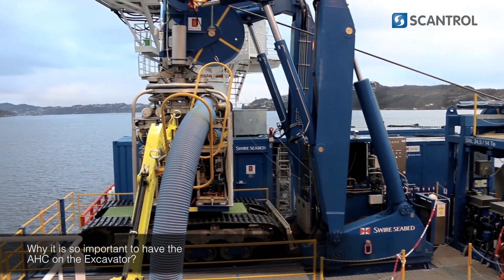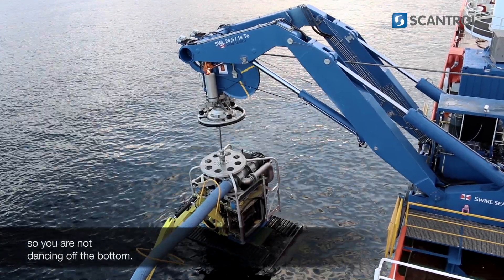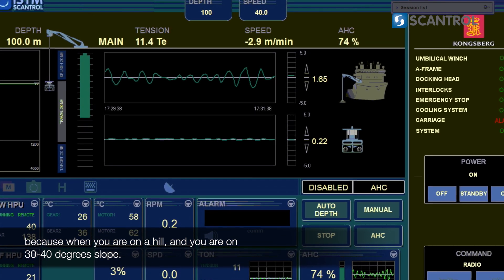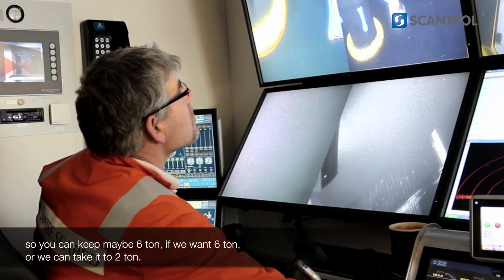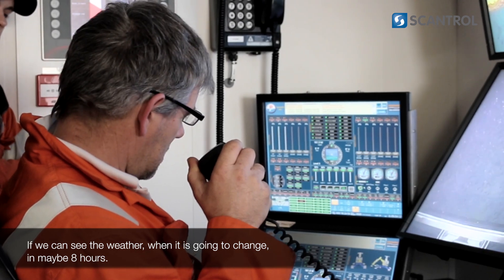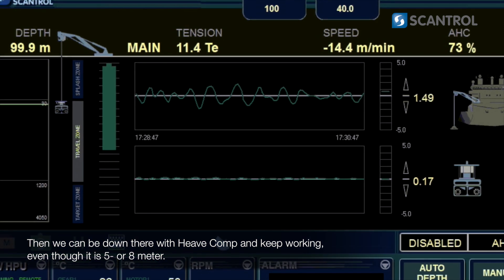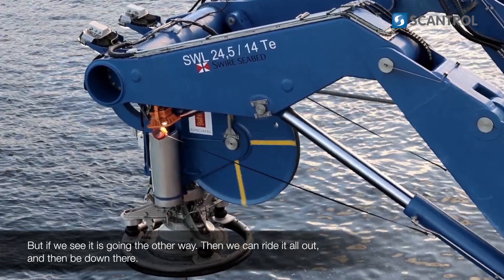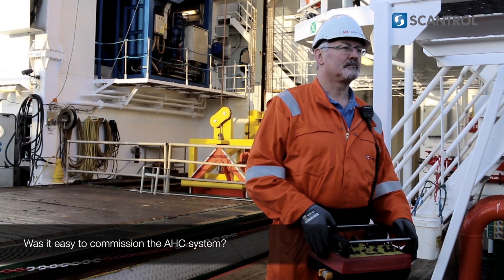Kongsberg Evotec LARS with Scantrol AHC for Seabed Excavator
Scantrol was commissioned to design the control system for the AHC LARS system on Swire Seabed's, Seabed Excavator, which was delivered in Autumn 2013.

Scantrol AHC is an Active Heave Compensation control system for winches, cranes, LARS, wellhead intervention in subsea operations. The system controls the winch to eliminate vessel motion that would otherwise be transferred to the load.

Scantrol AHC gives the winch operator precise control over the load, even when operating in rough sea conditions. This results in increased operational time and minimized weather-related downtime.

Related to an increasing interest in active heave compensation systems and
its advantages. Scantrol has been focusing on developing an efficient and
accurate control system for use independently of weather conditions.

Scantrol AHC includes an MRU (motion reference unit) measuring vessel heave, pitch, and roll motion. The system adapts to varying load and operating conditions to maintain safe and efficient compensation without overloading the winches.

The motion of the platform simulates surface vessel movement on waves. Mounted on the platform is an electrical winch with A-frame and a Motion Reference Unit MRU. With the Scantrol AHC system engaged the winch wire is automatically spooled in and out so that the load is kept steady despite the platform/vessel movement. This allows the operator to control the load position far more accurately and safely in rougher conditions.